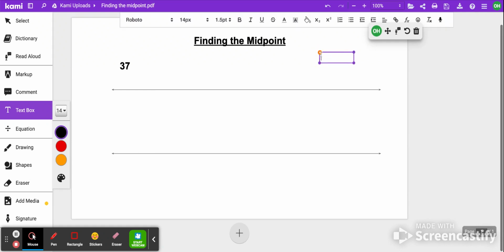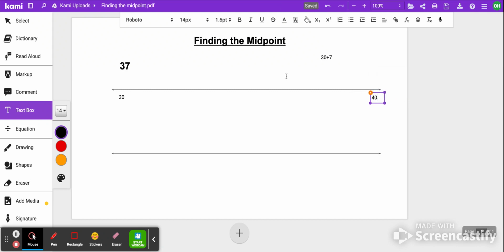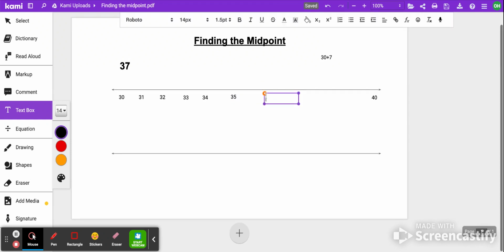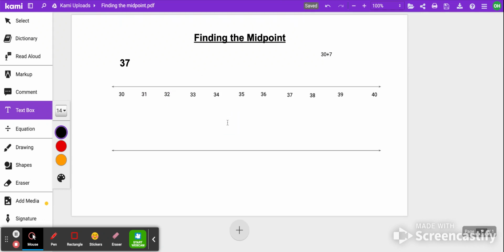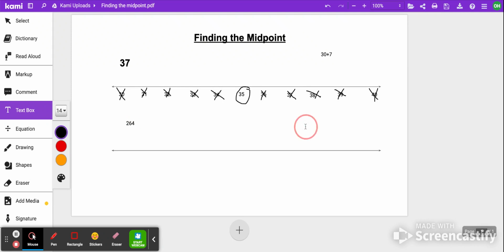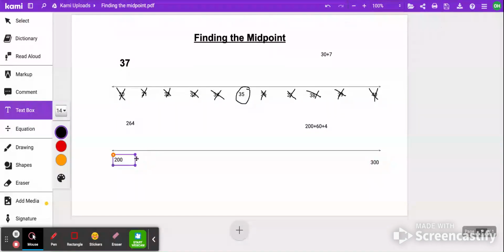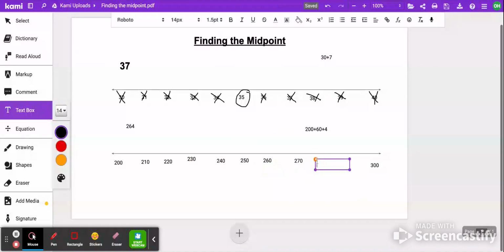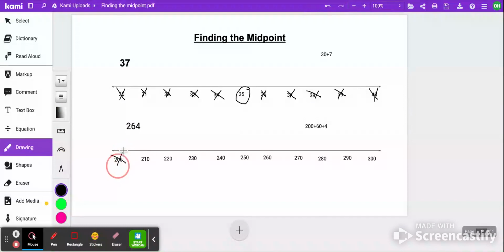Finding the midpoint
Finding the midpoint when rounding or estimating.